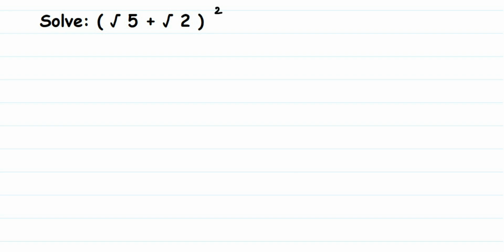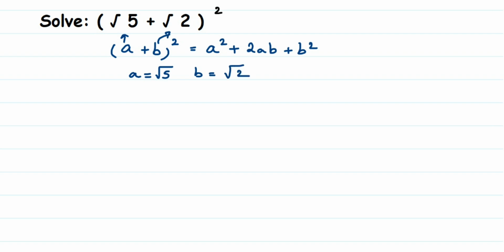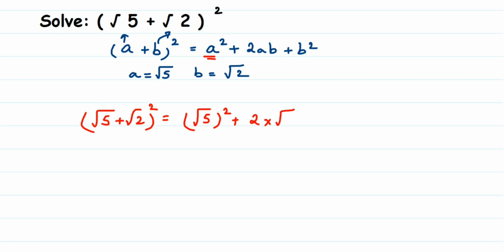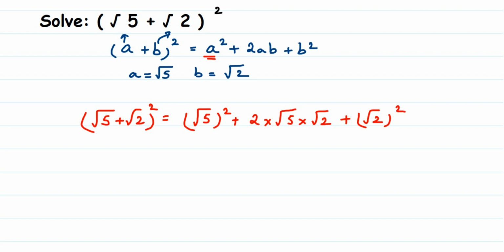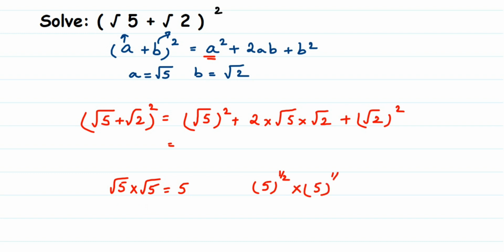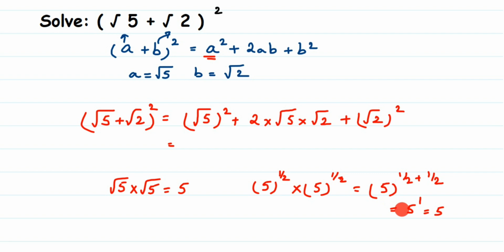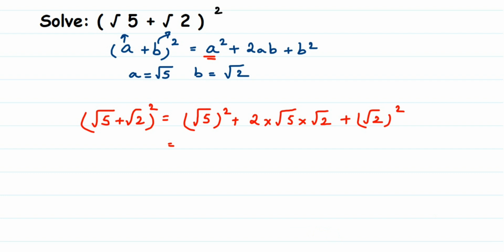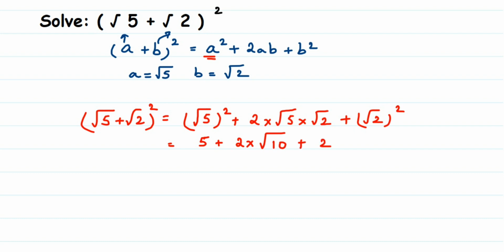Solve: (√5+ 2)²